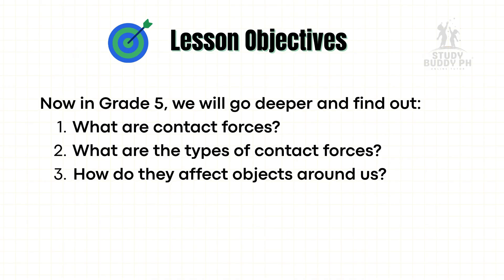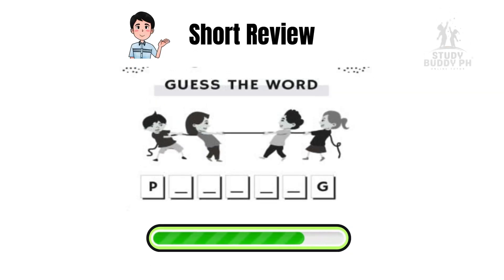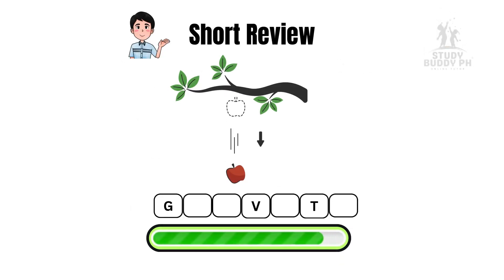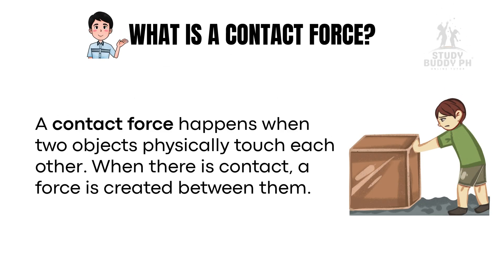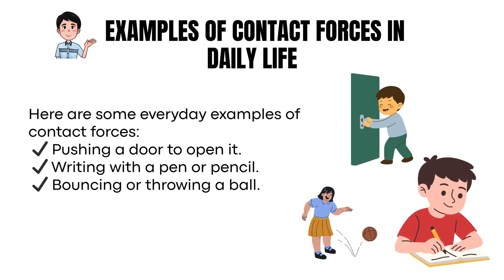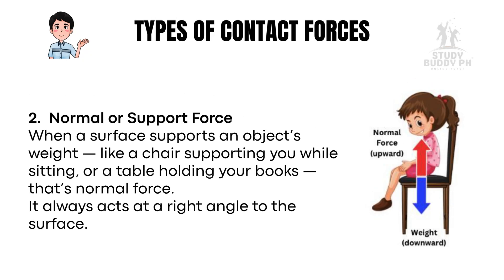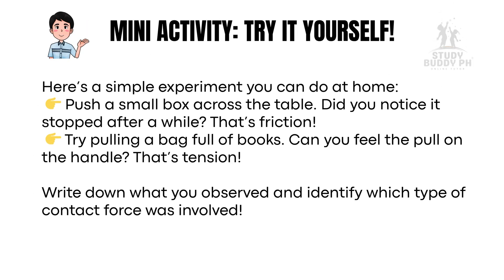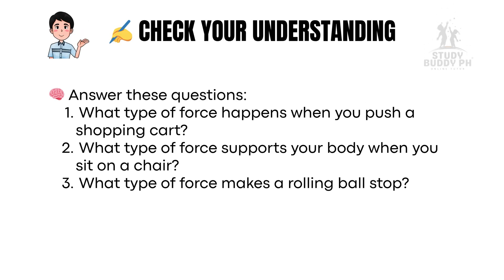Science 5 Quarter 3 Week 1: Contact Forces (Push, Pull, and More!)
Get ready to explore the power of forces! 💪
In this Science 5 video lesson, we’ll discover how Contact Forces work — the kind of forces that happen when two objects touch each other.
You’ll learn about the four types of contact forces:
⚙️ Applied Force
🪑 Normal (Support) Force
🪢 Tension Force
🦶 Friction Force

We’ll also do fun and easy experiments like the Coin Drop Challenge, Push and Pull Hunt, and Friction in Action!
By the end of this lesson, you’ll understand how every push, pull, or touch makes things move, stop, or stay in place. 🌍✨

📚 What You’ll Learn:
✅ What contact forces are
✅ Examples of contact forces in daily life
✅ The four main types of contact forces
✅ How contact forces affect motion

🎯 Lesson Objective:
To demonstrate that contact forces cause objects to move in the same direction as the applied force.

👩‍🏫 Perfect for: Grade 5 students | Science teachers | Homeschool learners